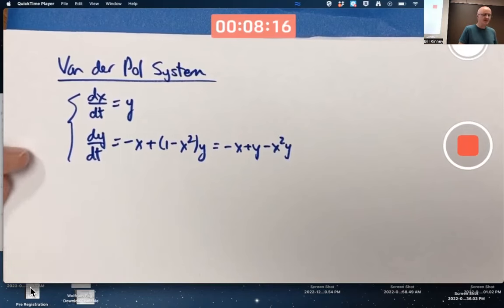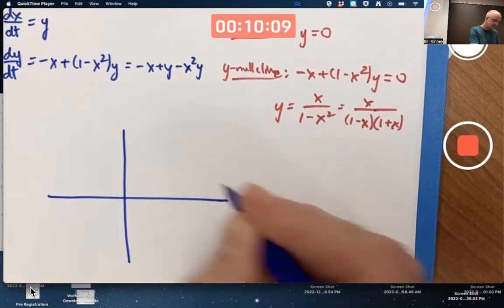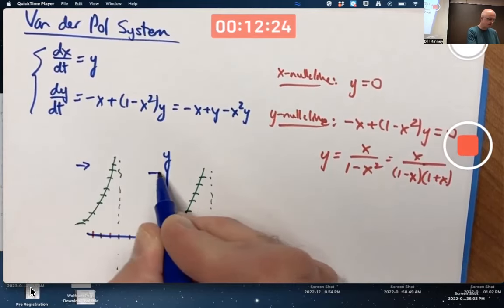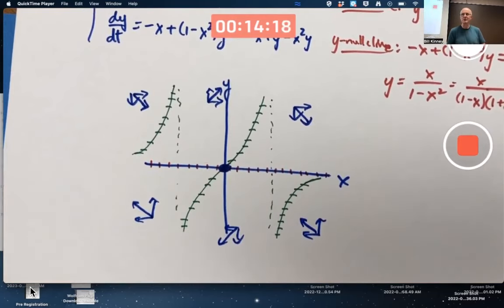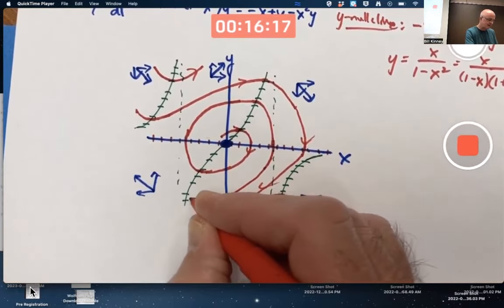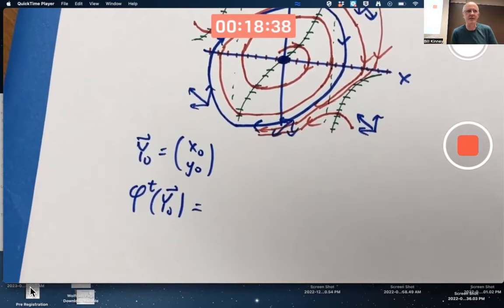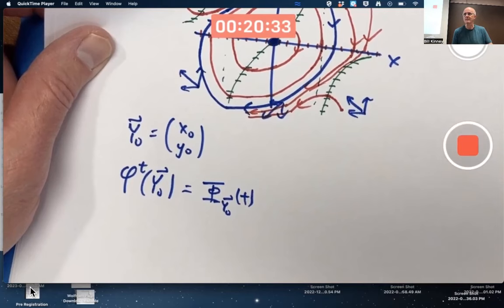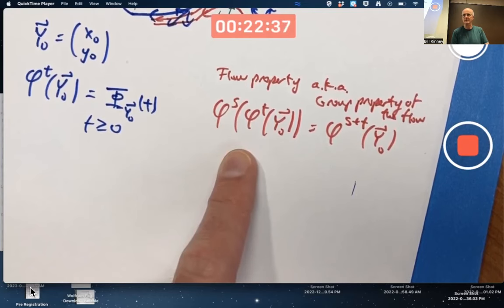Sketch Van der Pol System Phase Portrait | Existence, Uniqueness, & Flow (Group Property of Flow)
The Van der Pol system is dx/dt = x' = y, dy/dt = y' = -x + (1-x^2)*y. The x-nullcline is y = 0 and the y-nullcline is y = x/(1-x^2). The phase plane is separated into 6 regions and directions of solutions are determined. The phase portrait is sketched with the approximate limit cycle. We discuss the Existence & Uniqueness Theorem for this autonomous system (distinct trajectories cannot touch and the solutions exist for all positive times). The group property of the flow is written down and described as an exponent-like property. Differential Equations, 4th Edition (by Blanchard, Devaney, and Hall)